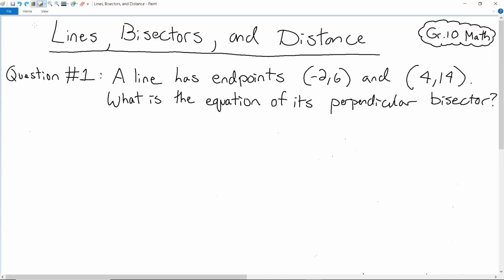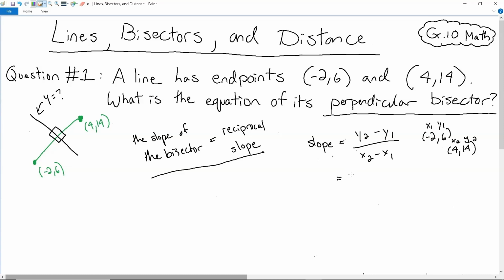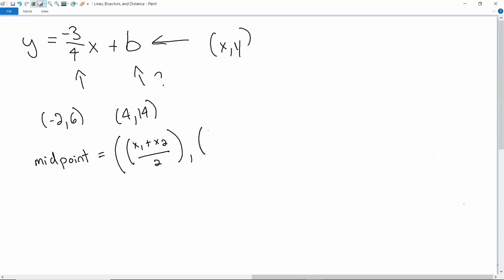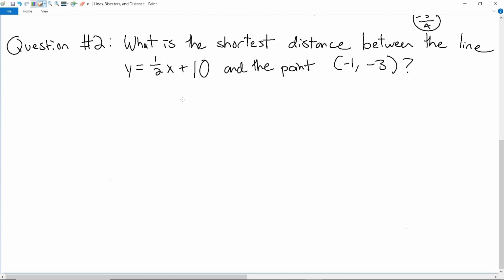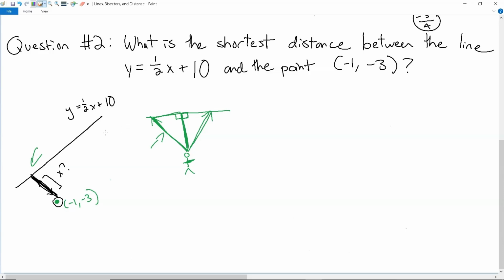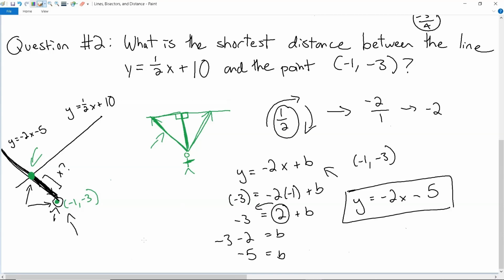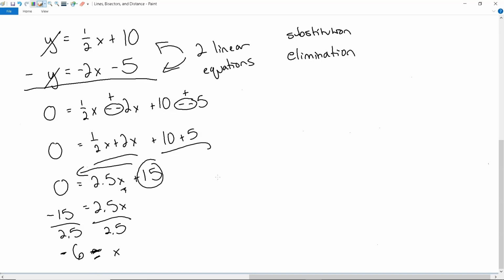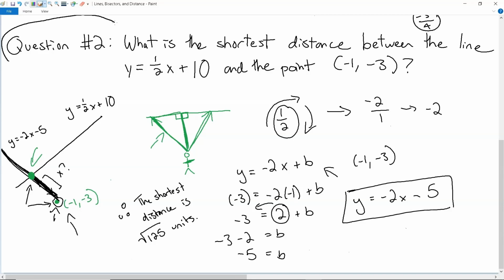Linear Equations Review - Using Reciprocal Slopes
Going over 2 questions that cover most of the material for linear equations in grade 10 math. The core skills for these kinds of questions are: using slope, midpoint, and distance equations, solving linear systems, and finding the reciprocal slope of a line. Hope this helps!